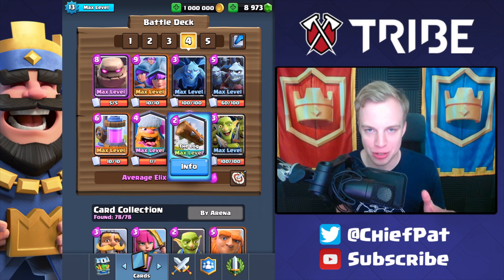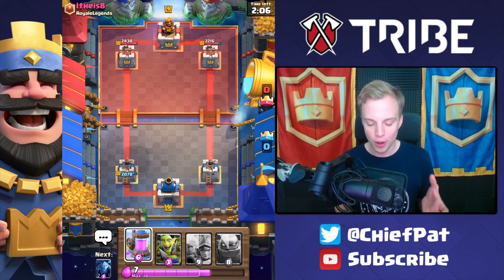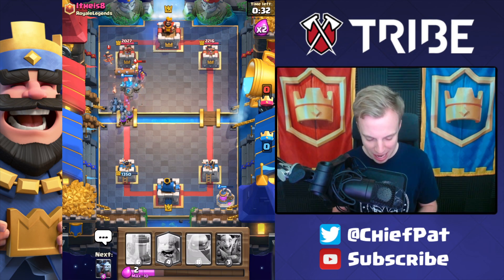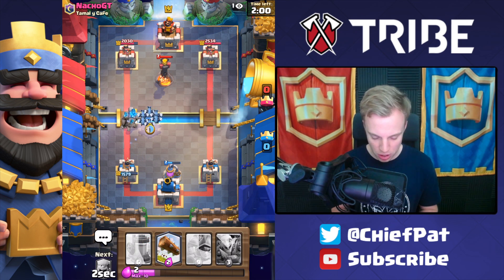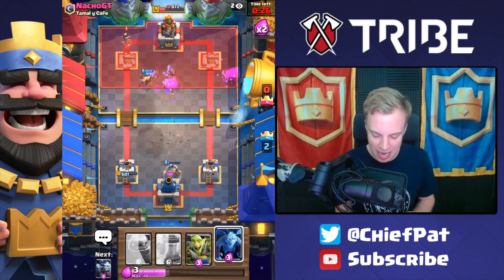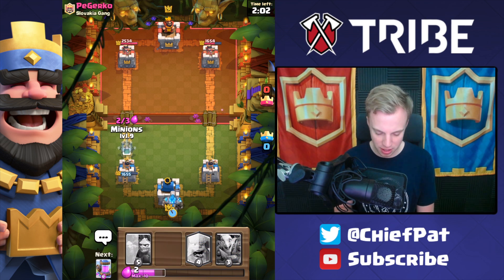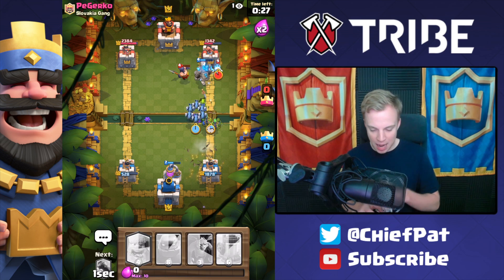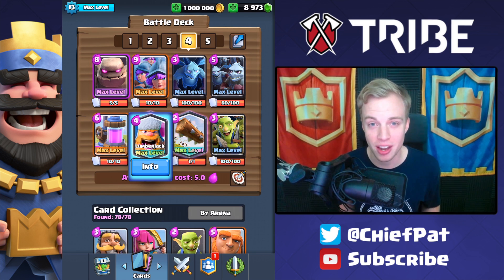Clash Royale - GOLEM 3 MUSKS! 5.0 Elixir Deck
This new Clash Royale deck is one of the best heavy decks you can play - it's a golem & three musketeers combo! With proper play, you can bait out your opponents spells and lay a smackdown. Enjoy!